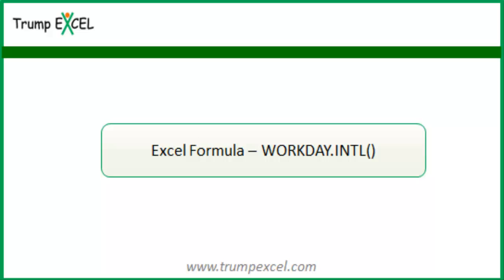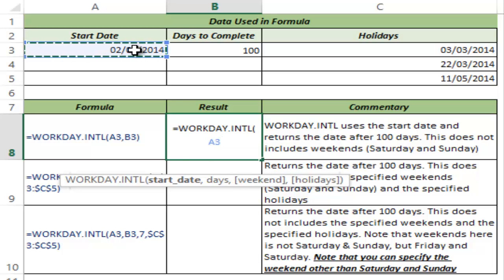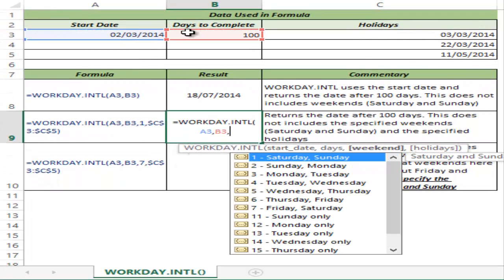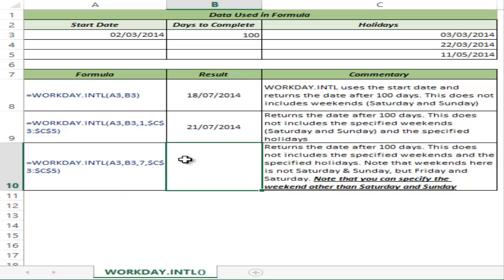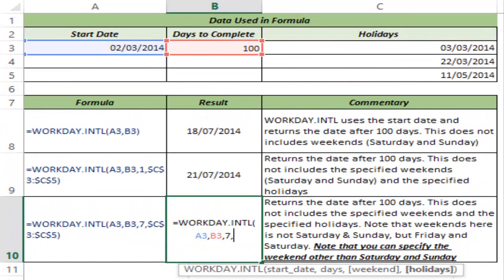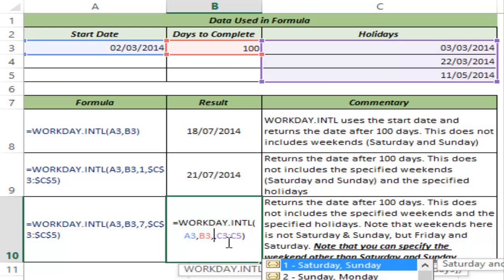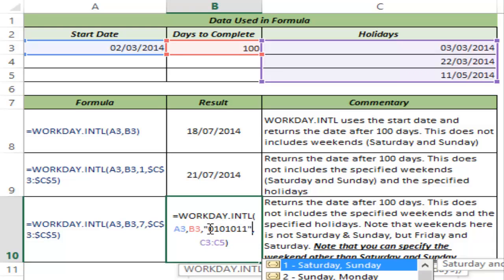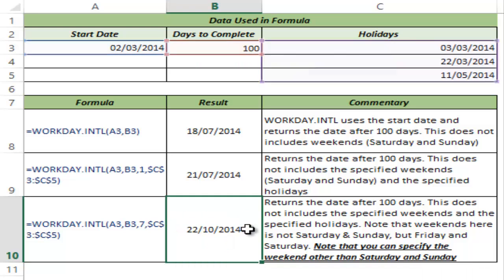WORKDAY INTL Formula in Excel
WORKDAY INTL Formula returns the date after or before a given number of working days. You can specify the weekend which could be any two consecutive days or any single day of the week